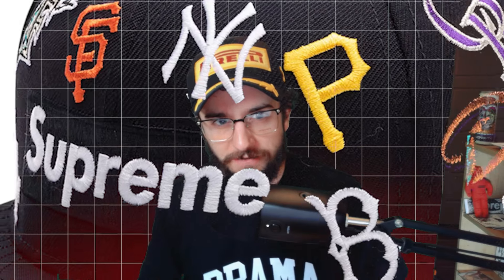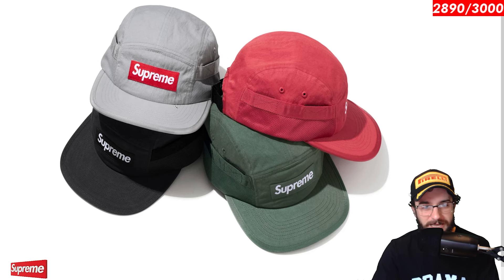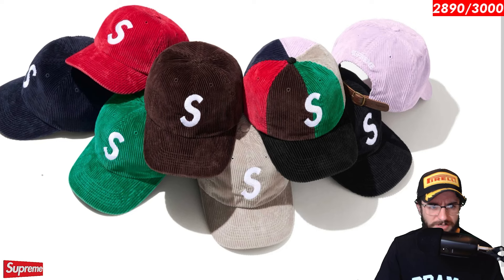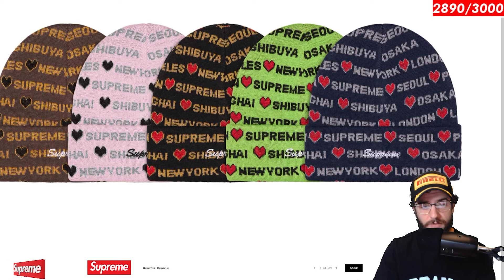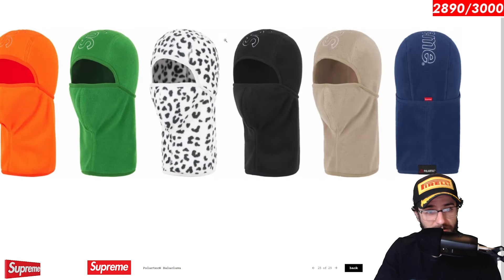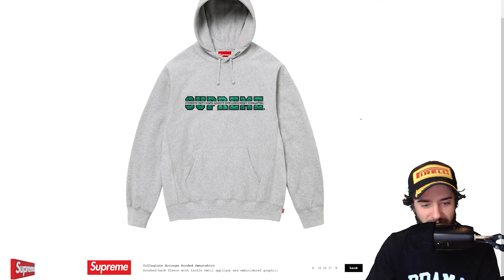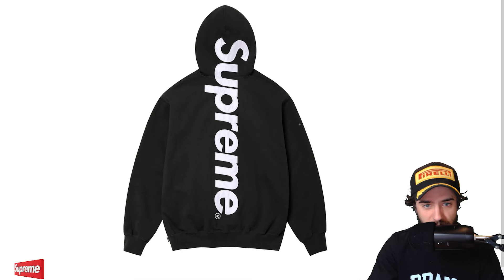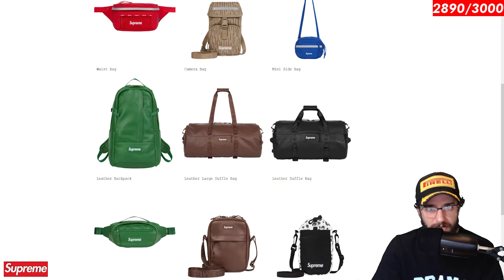Every Single Hat/Bag/Sweatshirt From Supreme FW24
Originally we were just looking through FW24 Hats & Bags, but I then realized I never looked through any Sweatshirts! Hope you guys enjoy this extra long edition of me clicking through the Supreme FW24 Preview, and saying the first thing that pops up in my head! What piece are you most excited for?

♦ Sign up for Upside w/ code: CFP4D for a 15¢/gal bonus ⛽️